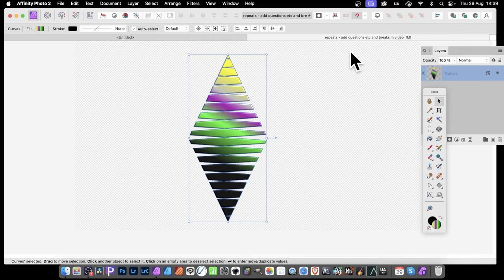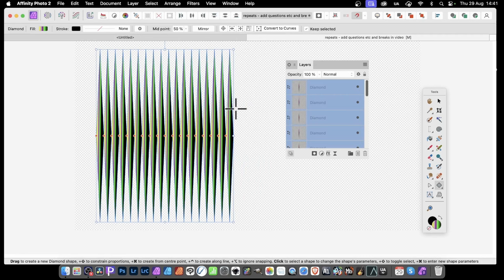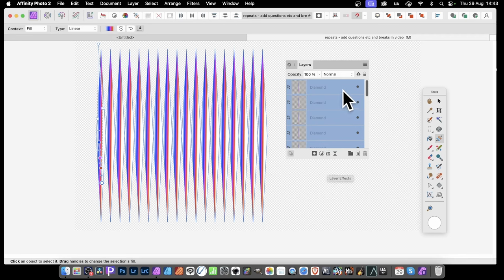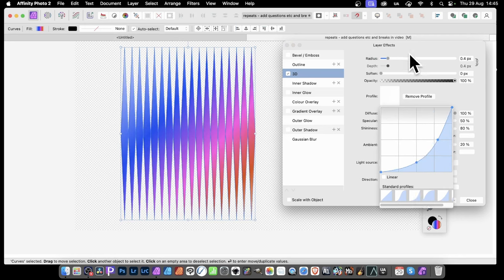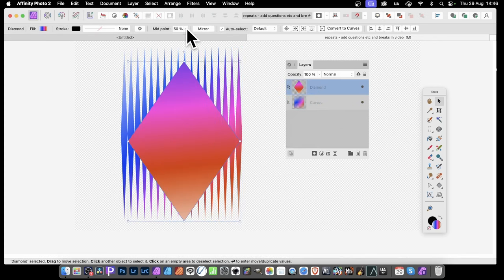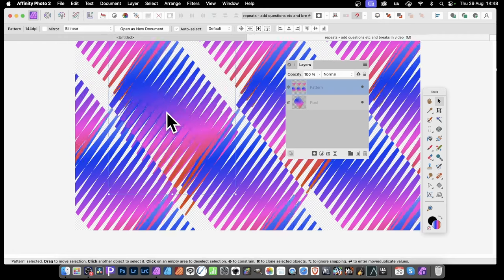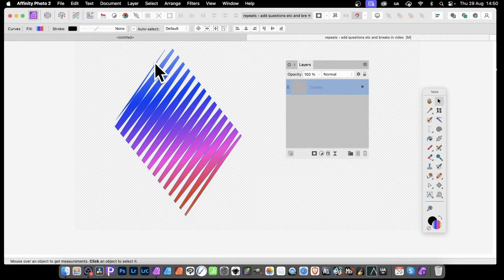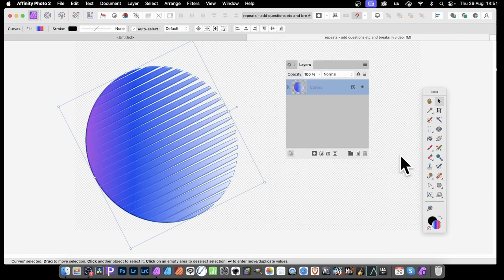Sliced Shapes In Affinity Photo | How To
How to slice and cut shape designs in Affinity Photo